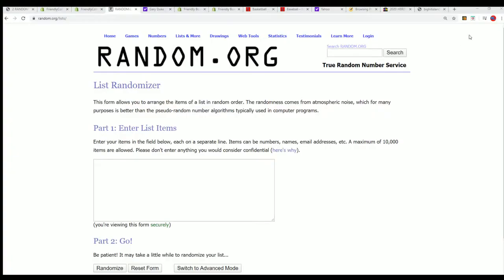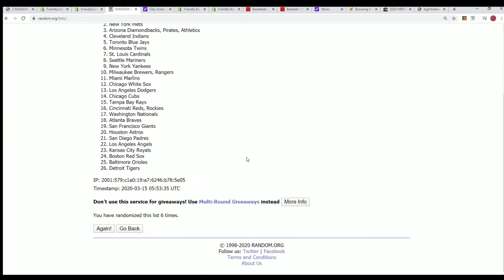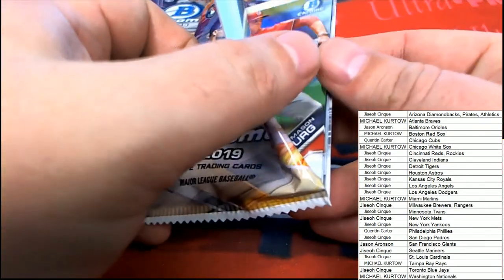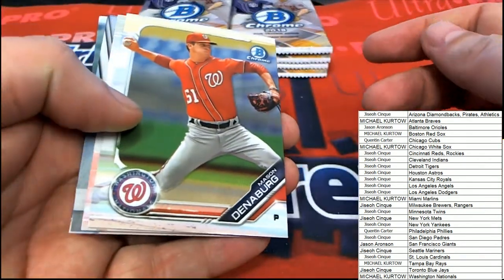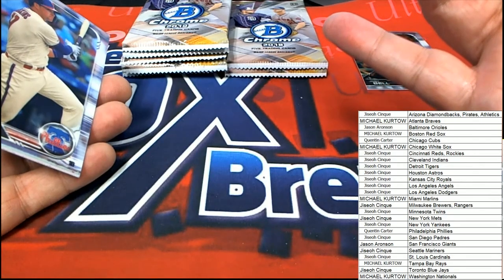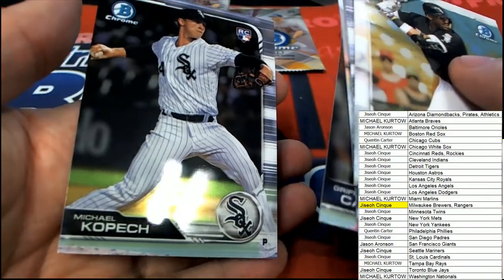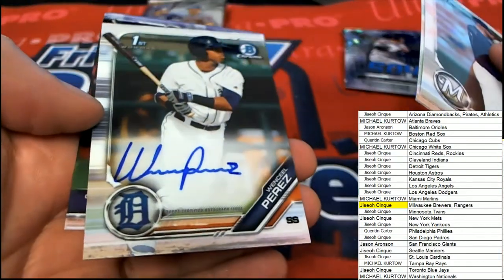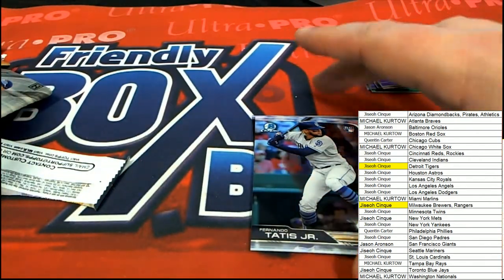2019 BOWMAN CHROME BASEBALL HOBBY BOX ID 19BOWCHBB505